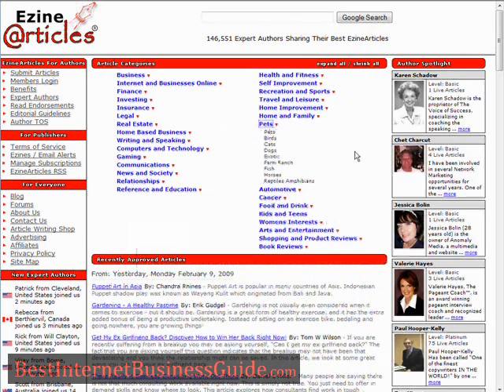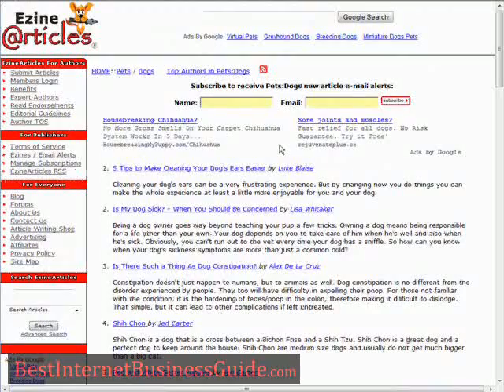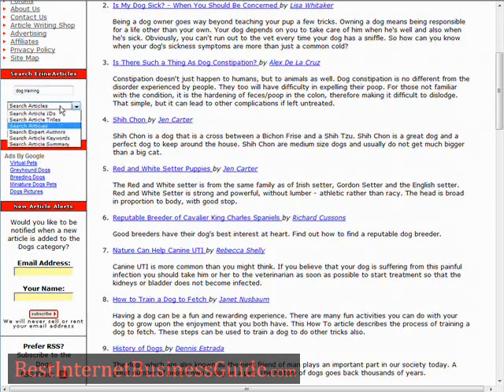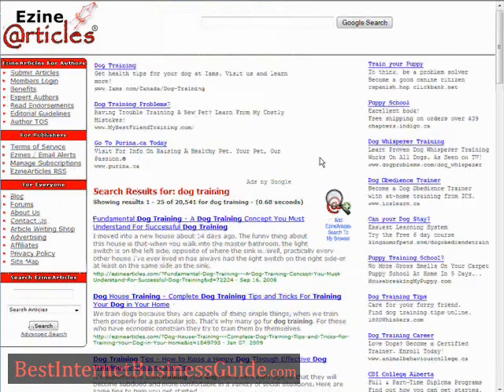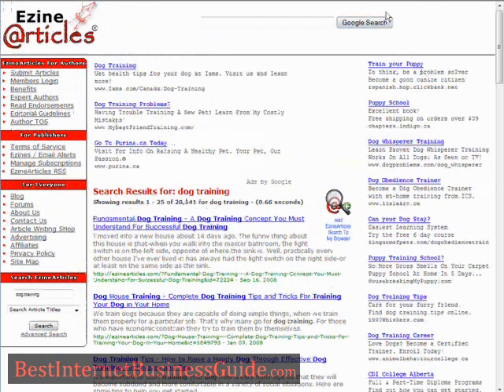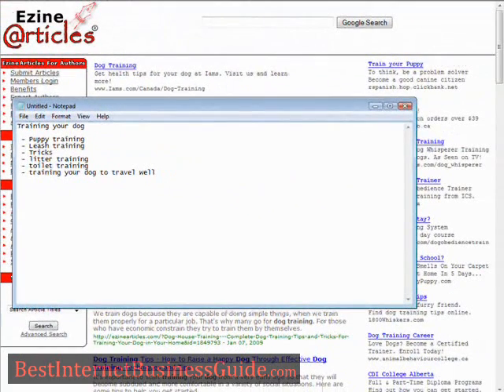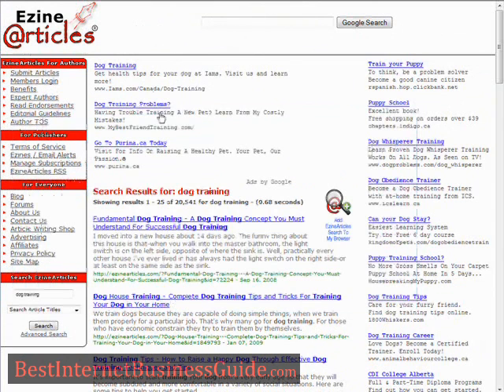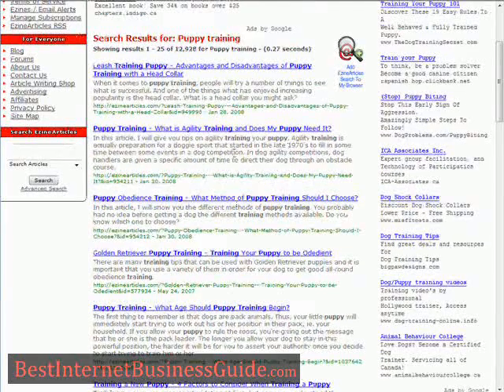Article Research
Learn how to research with ezine articles.